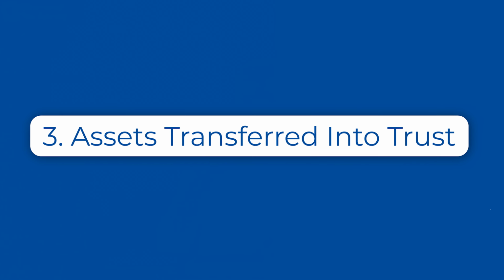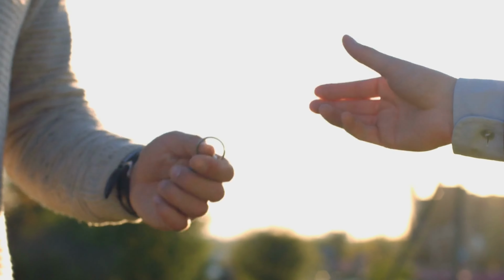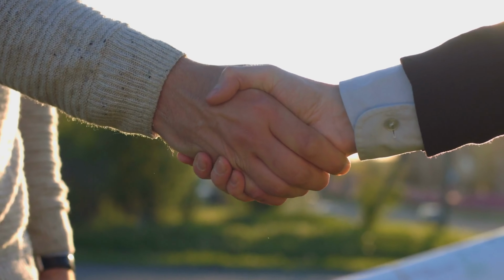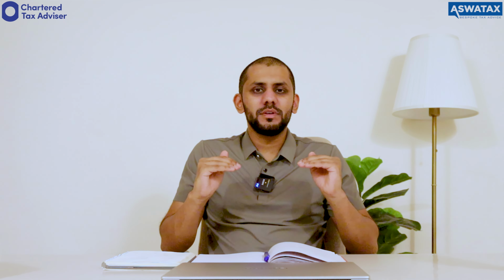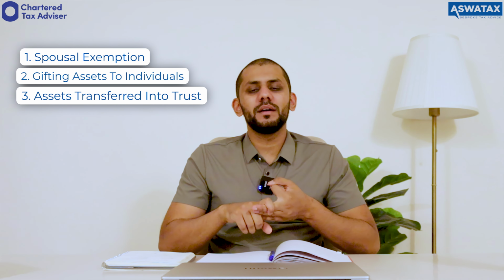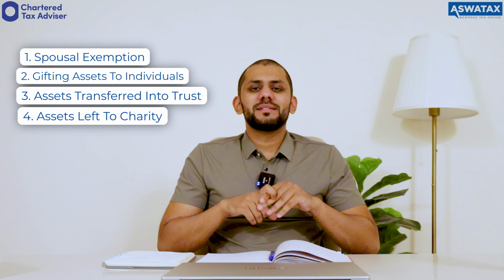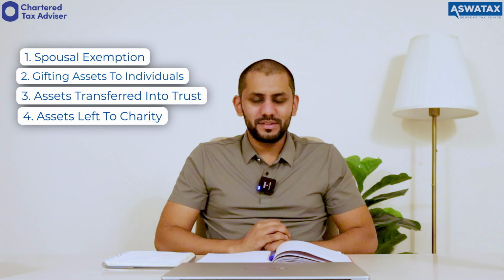4 Smart Inheritance Tax Strategies to Legally Reduce Your Bill in 2025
Don't miss out on valuable tax advice and industry updates! Your support drives us to continue delivering high-quality content tailored to your needs. Please share your thoughts, questions, and feedback in the comments below.

Chartered Tax Advisors with a personal touch.